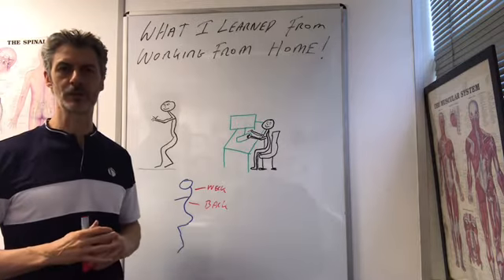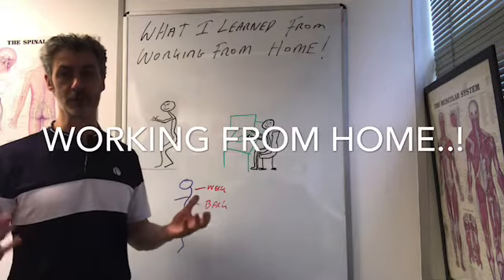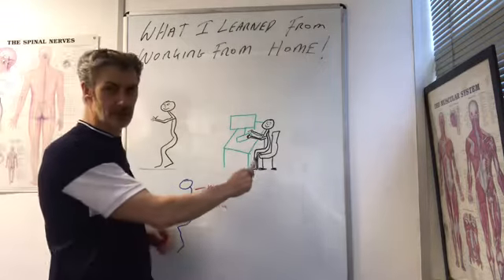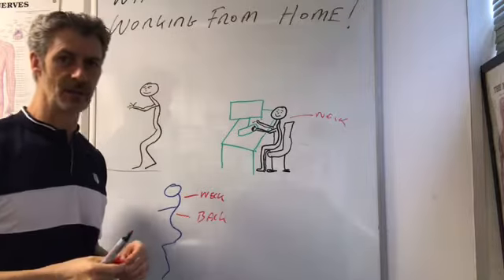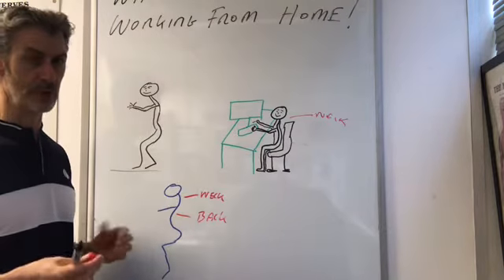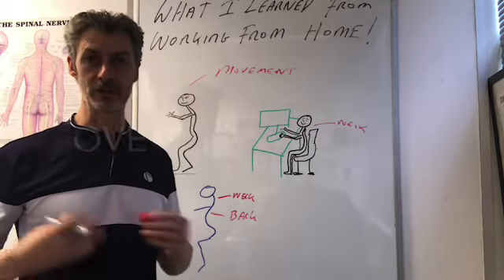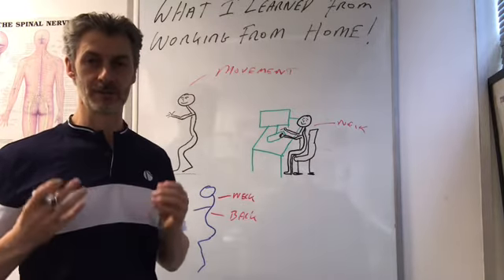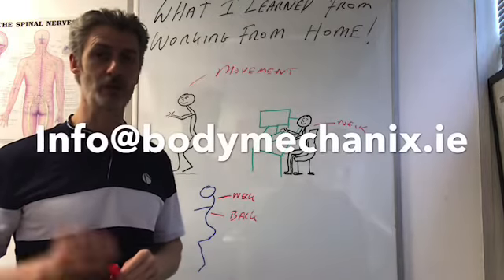Lockdown and sitting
Physio/back pain/neck pain/rehab